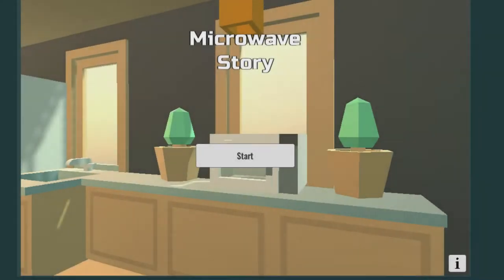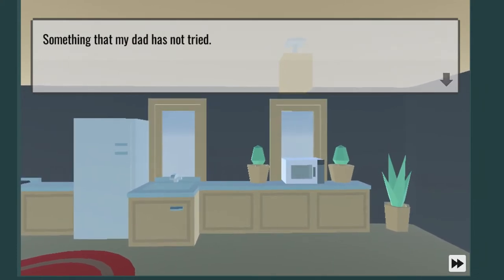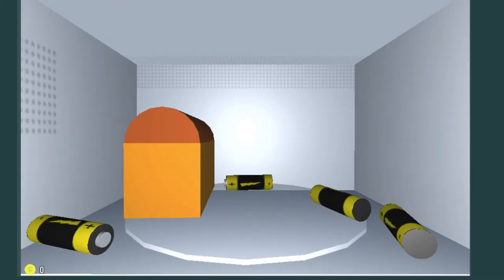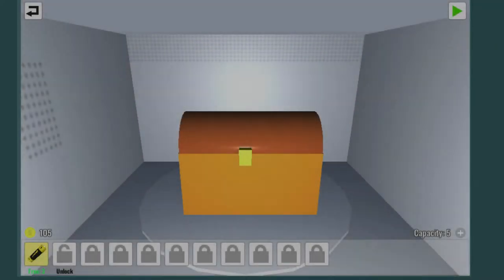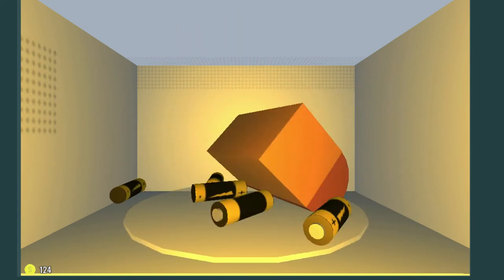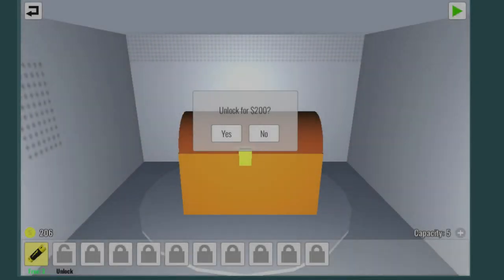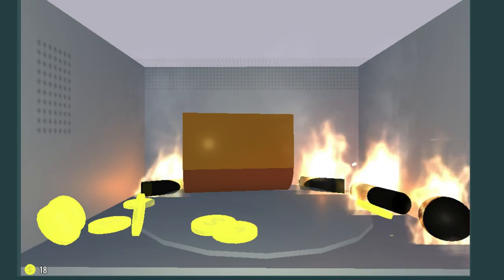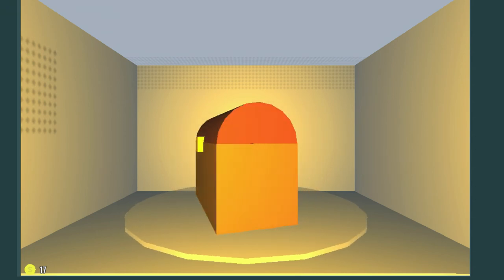Microwave Story | Let's Play | PUTTING RANDOM SHIT IN A MICROWAVE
Microwave Story! Have you ever wondered what happens when you put random shit into the microwave? Well this is the result...